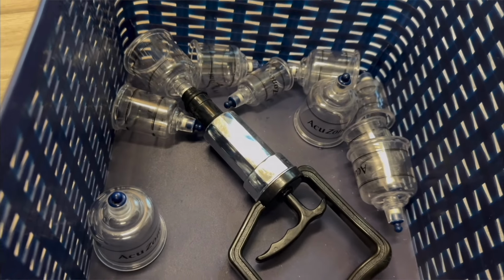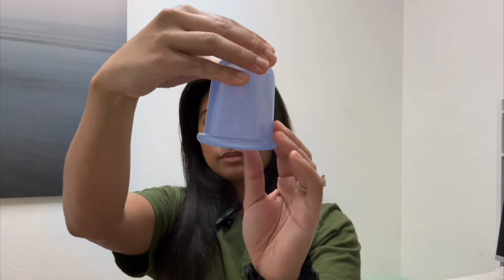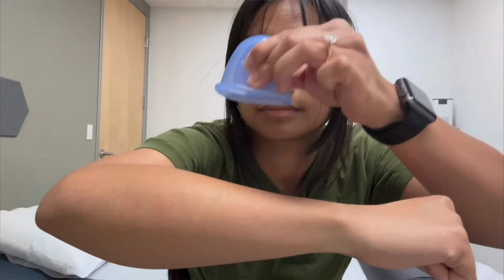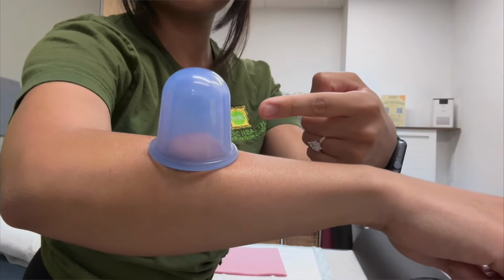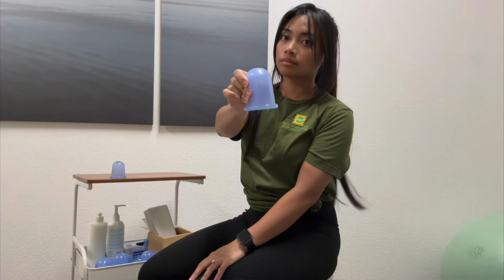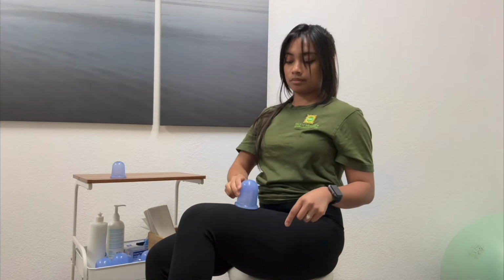Cupping For Pelvic Floor Physical Therapy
Take a seat and get comfortable while our physical therapist, Danae Narvaza, describes cupping and how it is relevant to pelvic floor physical therapy! Drop your questions in the comments below!

Schedule a Virtual Appointment: PelvicPainRehab.com/schedule

About Pelvic Health and Rehabilitation Center:
PHRC is the leading physical therapy center for patients experiencing pelvic pain. At PHRC our advanced pelvic floor training allows us to integrate  pelvic floor and pelvic girdle physiology to help the person function better as a whole. The benefit of our focus is that it has allowed us to establish a deep well of experience that we are able to draw from when treating this complex part of the body.

About Danae Narvaza, DPT:
Danae was born and raised in the culturally diverse South Bay region of San Diego. She holds a Doctorate of Physical Therapy and a Bachelor's Degree of Science in Kinesiology, with a Pre-Emphasis in Physical Therapy, both earned at San Diego State University. Recognizing that pelvic health encompasses not only physical well-being but also emotional, mental, and social aspects, Danae places great emphasis on delivering empathetic care and cultivating meaningful connections with her patients. She is dedicated to developing collaborative programs tailored to meet each individual's unique needs.